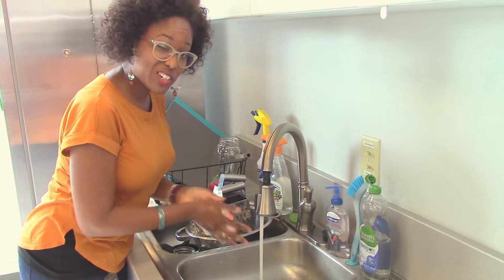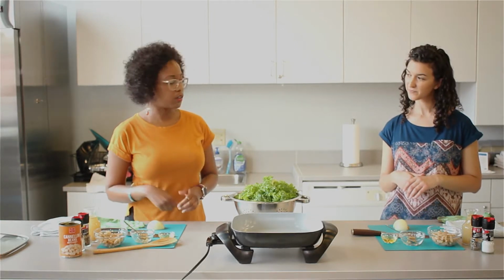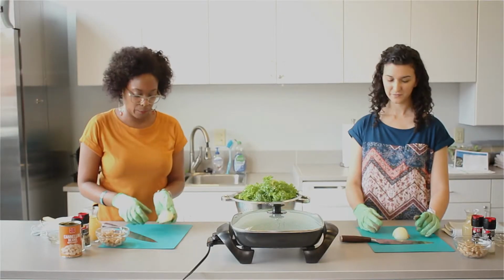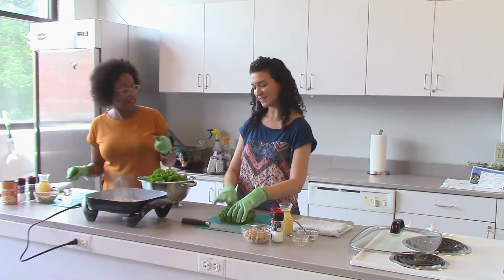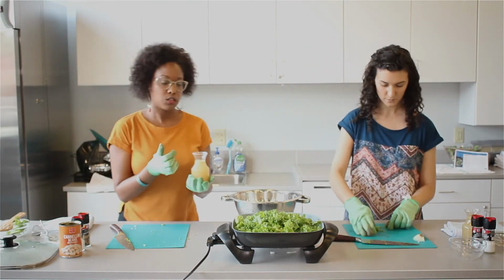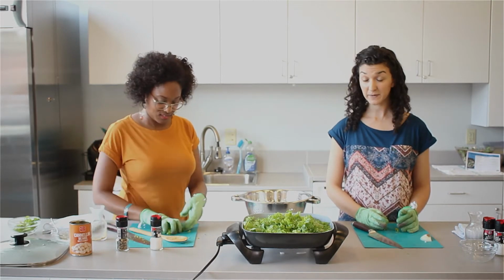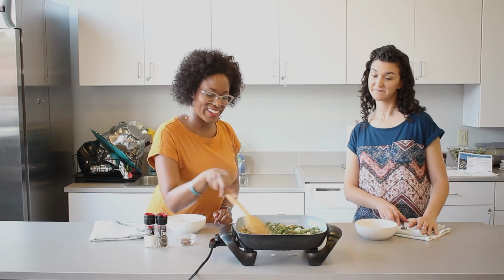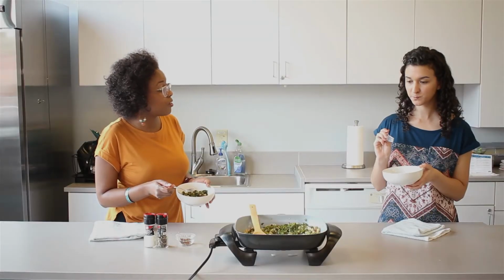DINE Bilingual Cooking Demo - Sauteed Kale with White Beans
This material was funded by USDA’s Supplemental Nutrition Assistance Program- SNAP. This institution is an equal opportunity provider